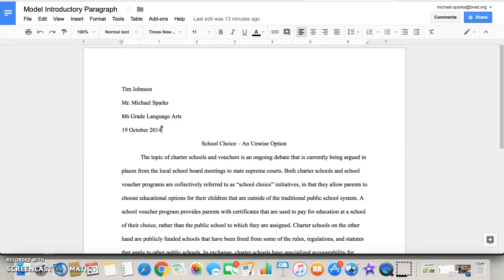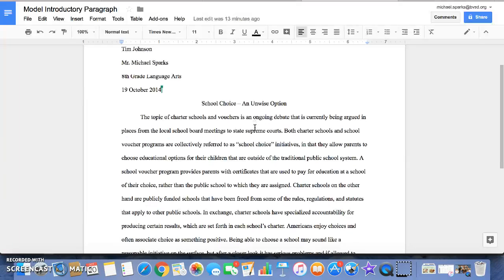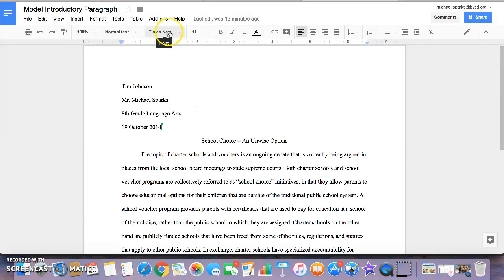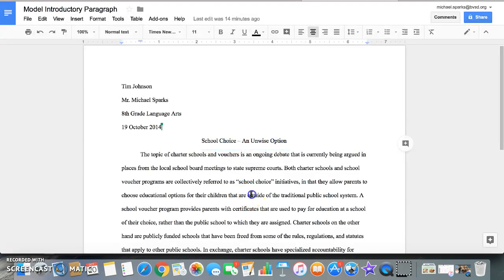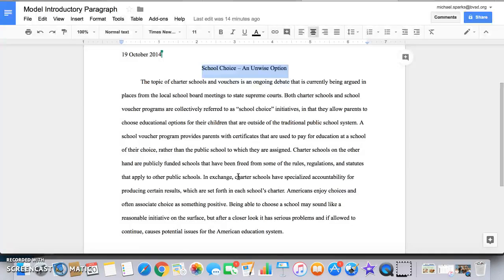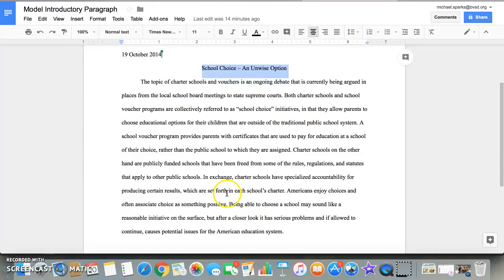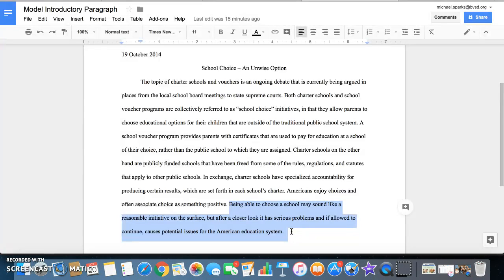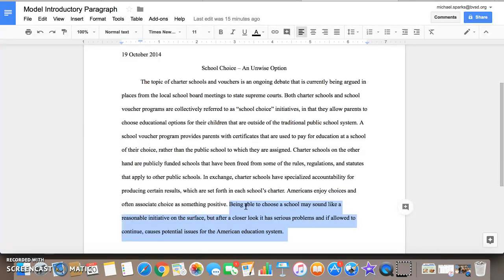Model Introductory Paragraph